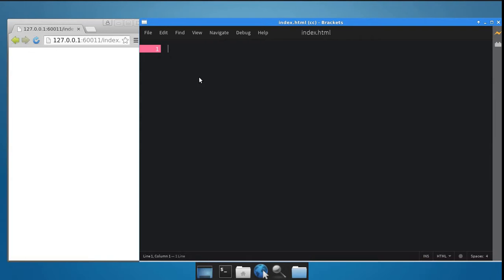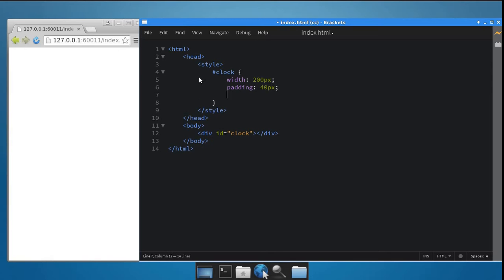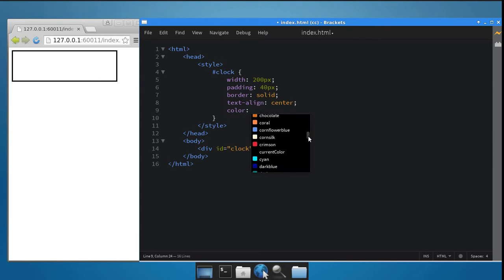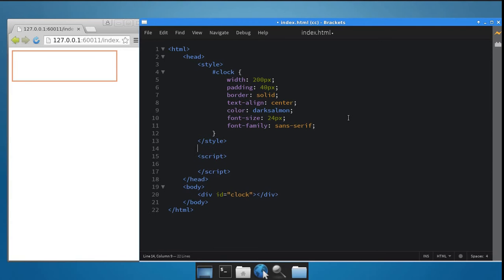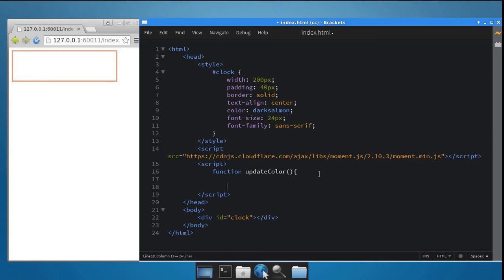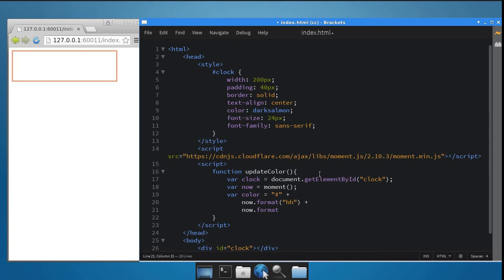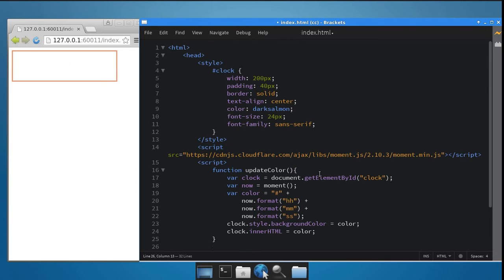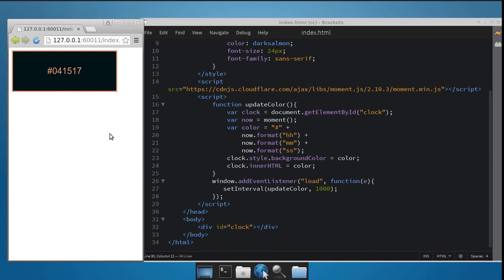How to Create a Color Clock Using HTML, CSS and JavaScript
In this screencast, aimed at beginners, I will be showing you how to create a color clock using HTML, CSS and JavaScript (with Moment.js).